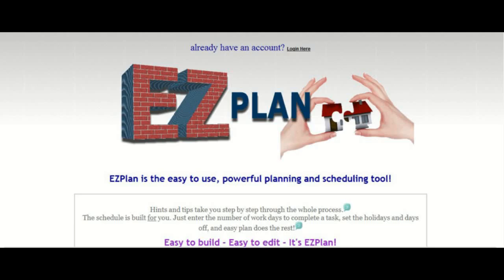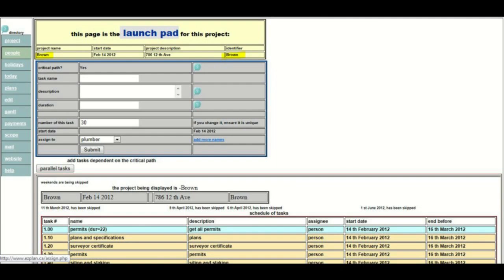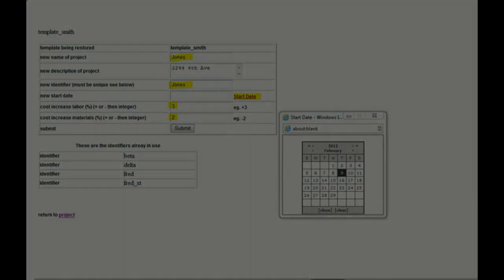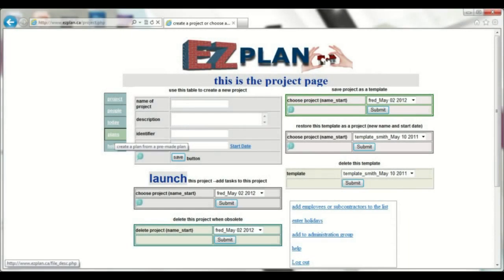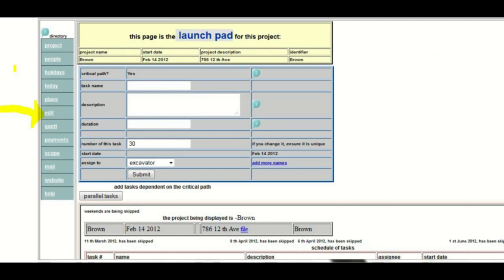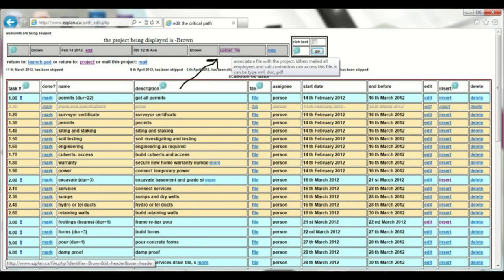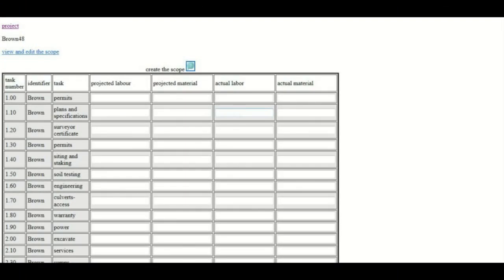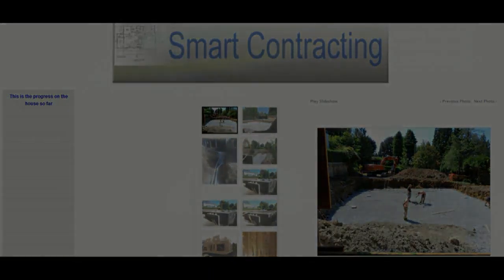EZPlan_Getting Started.mp4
a brief video on how to use the new powerful project management tool, EZplan